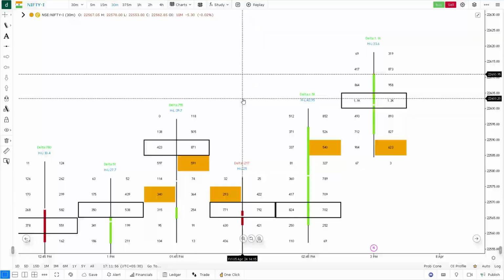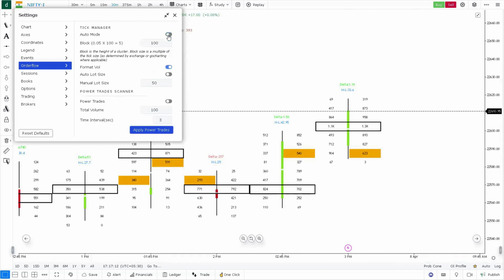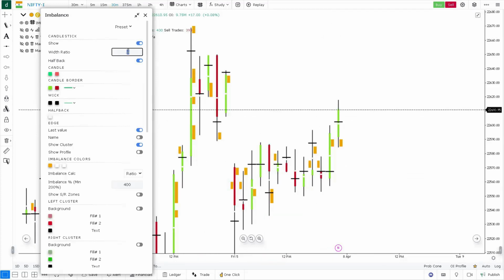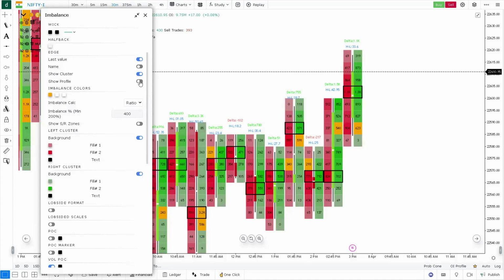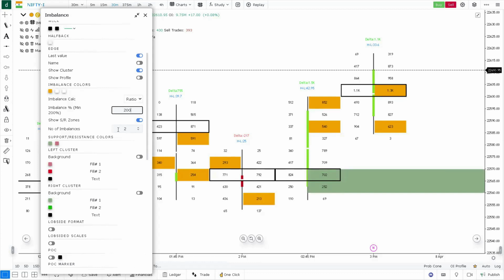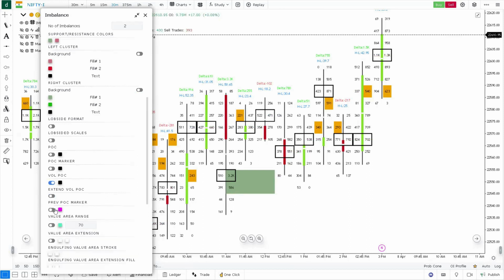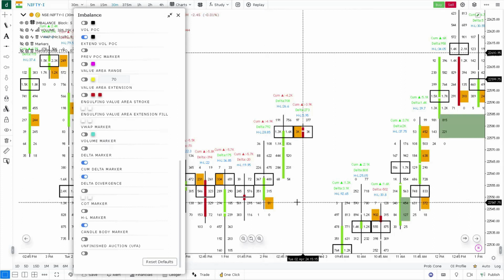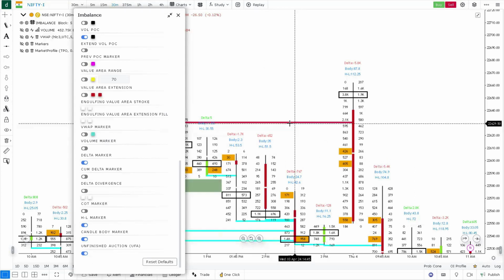INTRADAY Order Flow settings for Beginners [GOCHARTING Settings Guide]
This video is your ONE-STOP shop for fine-tuning your order flow settings for intraday domination!

We'll break down everything you need to know, from the essential settings to hidden tricks that'll make your life as an INTRADAY trader MUCH easier.

No more confusion, just pure TRADING bliss!

📌It is essential to have GUIDANCE to become successful in trading. Join our Transformation program, a year-long journey where you will see yourself growing day by day and becoming the best trader you can be.

 It's time to take control of your trading DESTINY and unlock the potential for unparalleled success. Are you READY to make the leap?